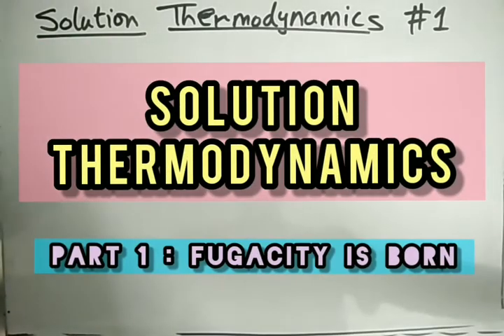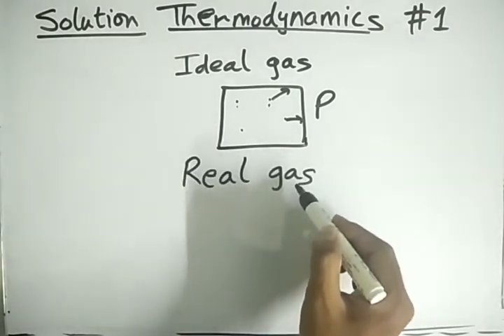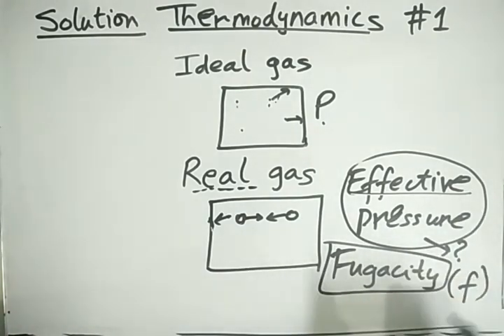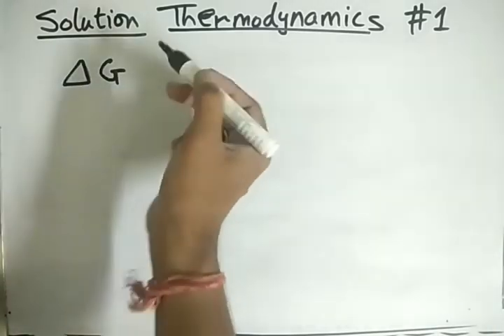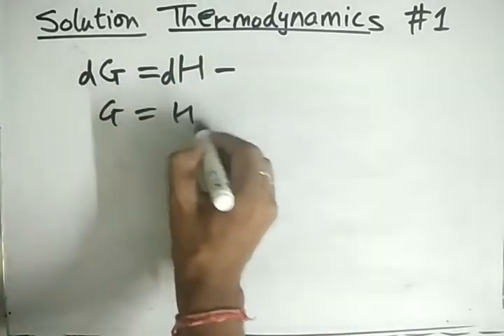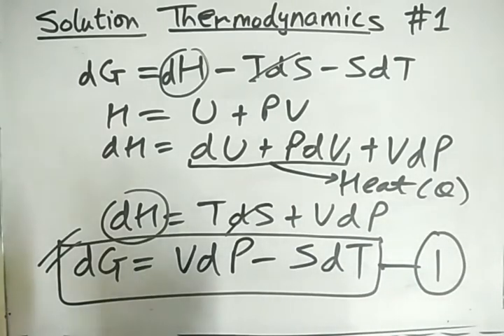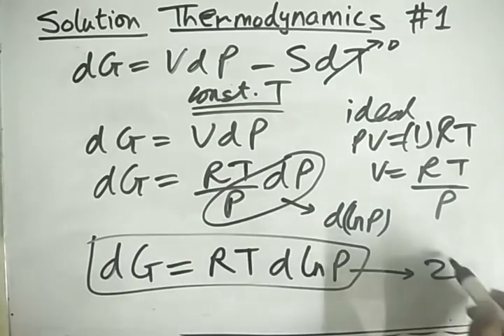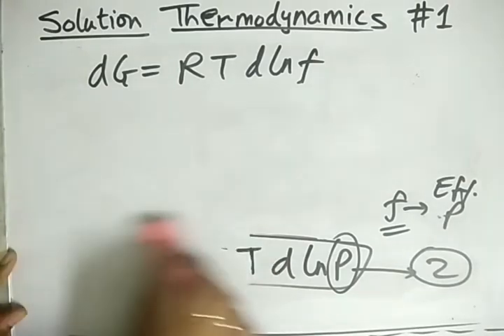Solution Thermodynamics #1 - FUGACITY is born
Hello everyone,

This video series will make Solution Thermodynamics very easy for you and help to make you understand the various concepts in it.

Watch the whole series and you will really like it.